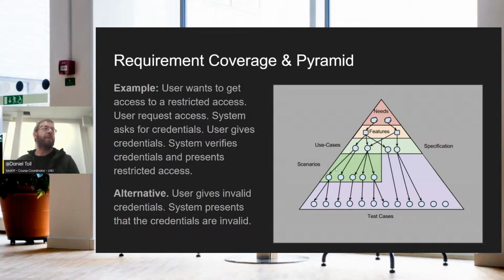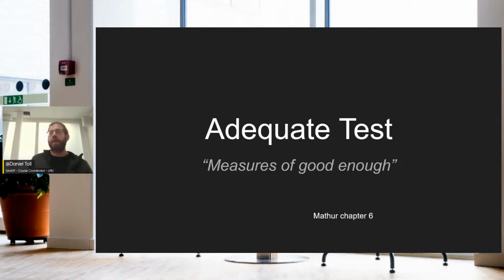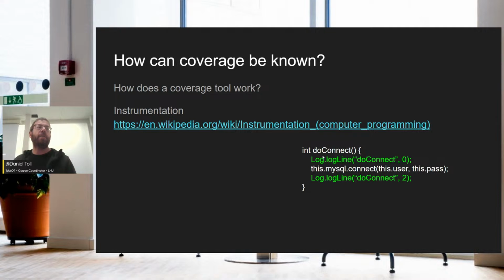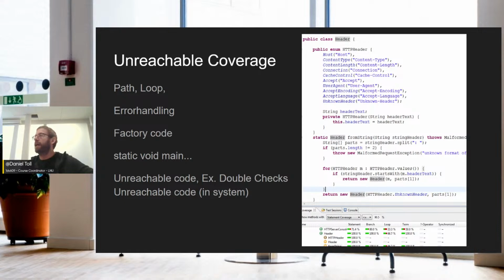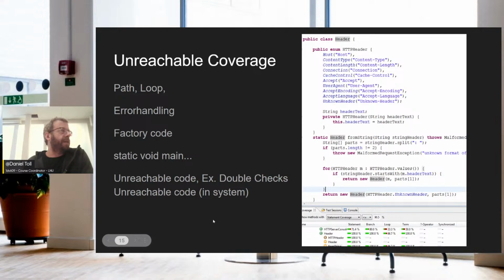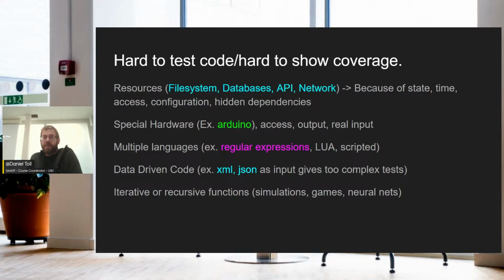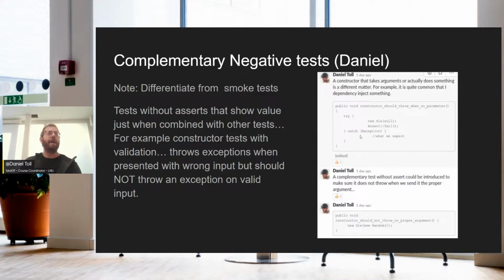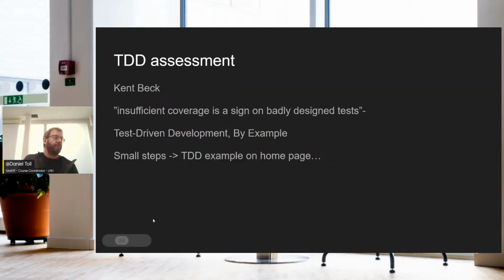1dv609 - L3 - Test effort assessment